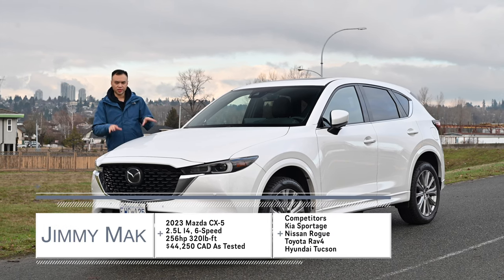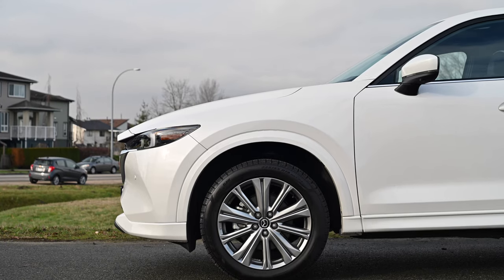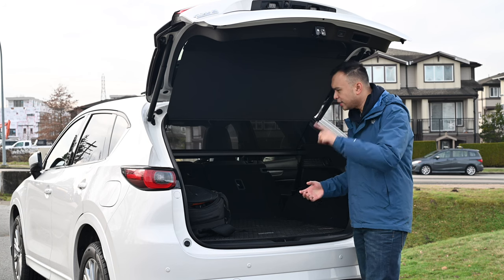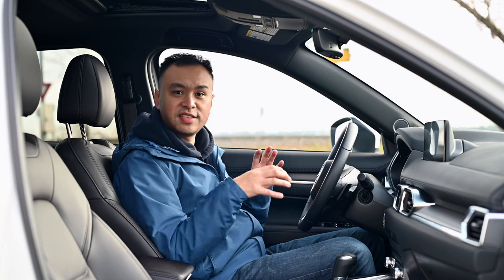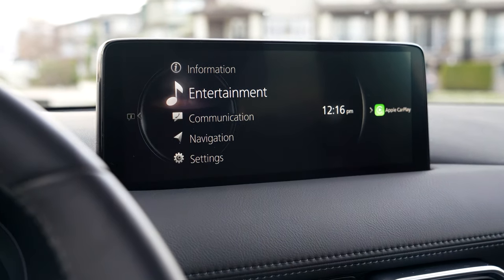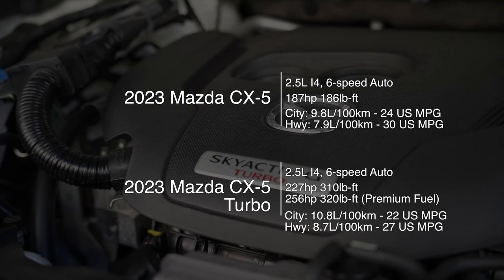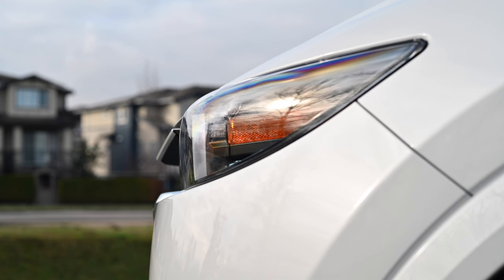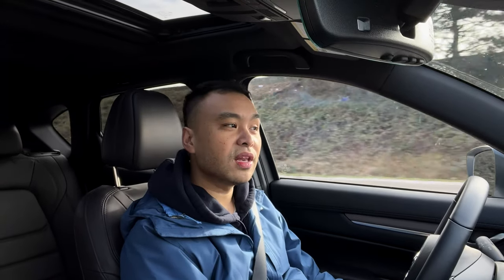2023 Mazda CX-5 Review | Still one of the BEST SUVs on the Market.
WOW!